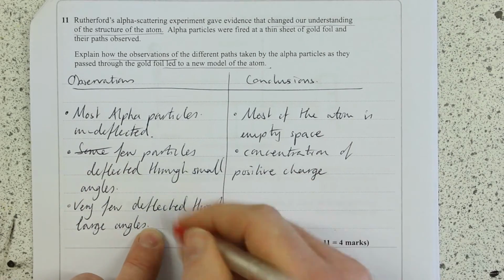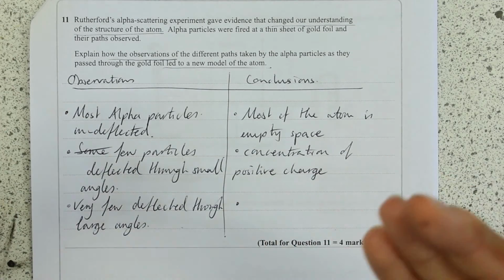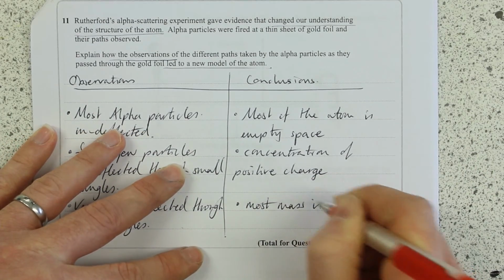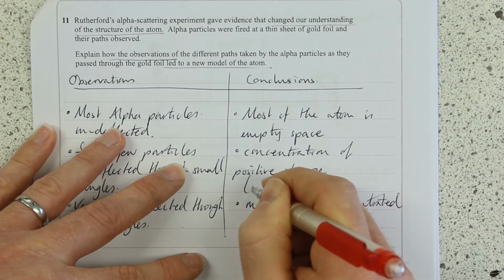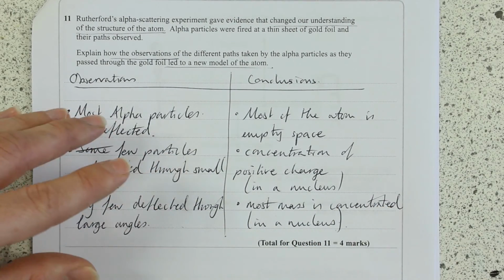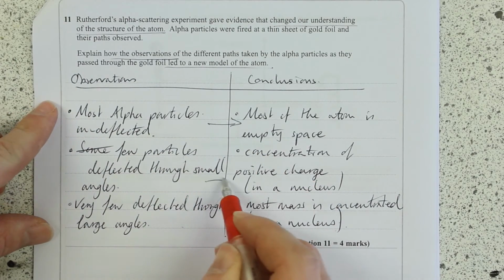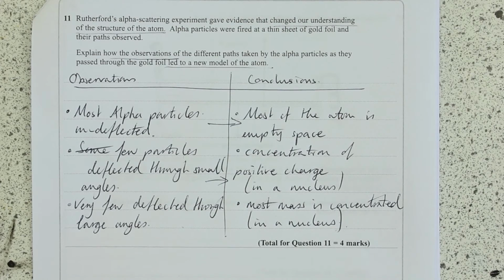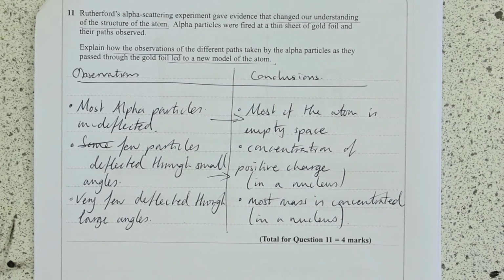Rutherford Alpha Particle Scattering - A Level Physics Exam Practice Question - Open Response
You must have a really clear description to the observations that Rutherford made in his Alpha Particle scattering experiment and be able to link these with the conclusions that he made.  This question is really just repeating those statements.

Practice exam questions are a really good way to practice for exams, but don't make it all you do.  The new A Levels are really challenging and require you to have an excellent knowledge of the A Level Syllabus as a whole, and be able to draw upon multiple parts of it, even within one question!